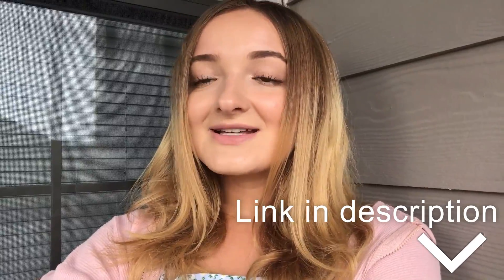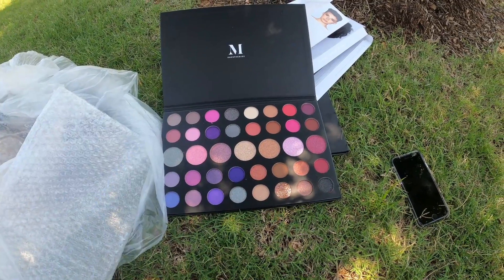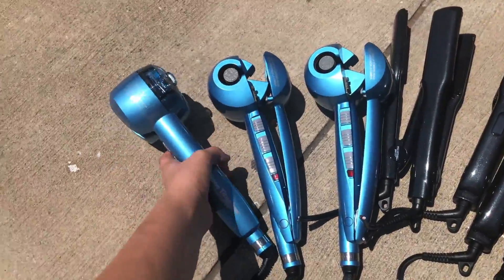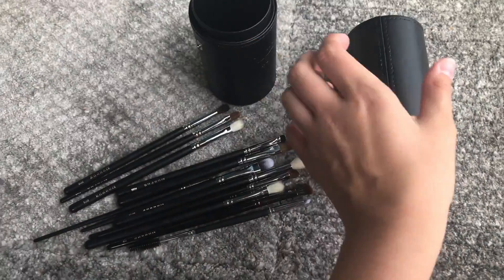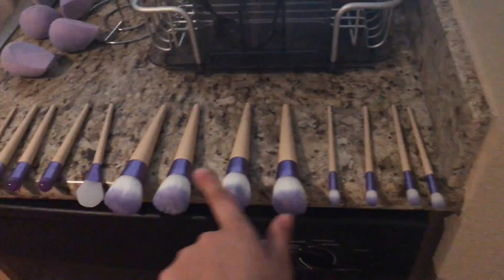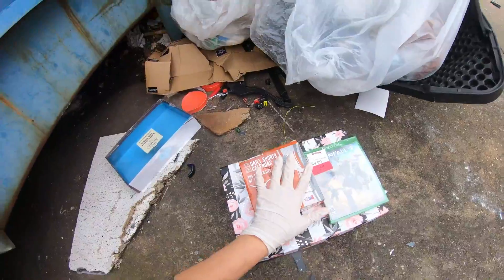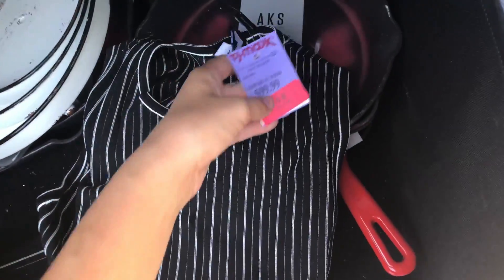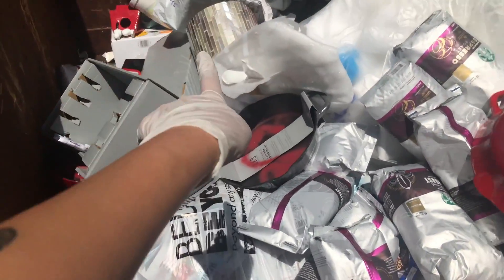ANOTHER SISTER SCORE!! BRAND NEW JAMES CHARLES COLLECTION WHILE DUMPSTER DIVING AT ULTA!!!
Today I had so much fun dumpster diving at ulta & finding so much useable makeup and skin care, bed bath and beyond and TJ Maxx!! Check out Gonzilla's video we filmed together!